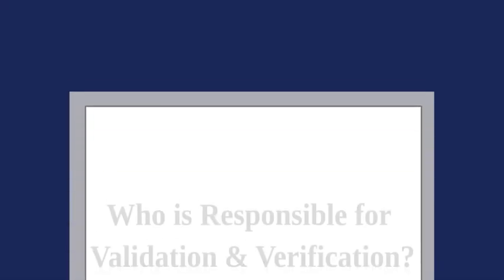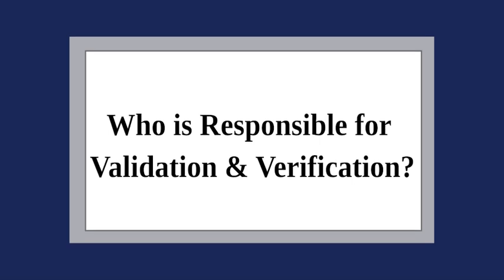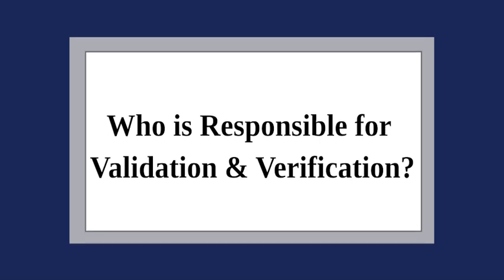Ep. 1: Introduction to Validation & Verification | Kellerman Consulting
In this series we examine what validation and verification means for the entire company and how to apply these concepts in practice.  We explore what validation vs. verification means for ISO Quality Management Systems and Global Food Safety Initiative (GFSI) Food Safety and Quality programs.  We will look at the critical safety and quality steps associated with the operations of these types of programs.

00:00 - [Introduction ]
02:08 - [ Definition of Validation & Verification]
03:22- [ Verification vs. Validation]
04:54 - [ Who is Responsible for Validation & Verification]
08:11 - [Upcoming Preview]
For free food safety or quality management system downloads and interactive tools to go along with our videos, visit our

We’d like to hear from you if there are specific food safety or quality management system topics you would like us to cover in our future video series.